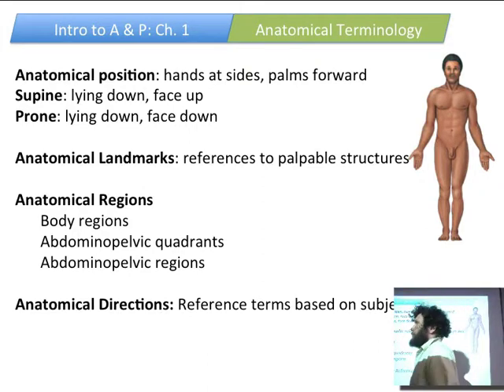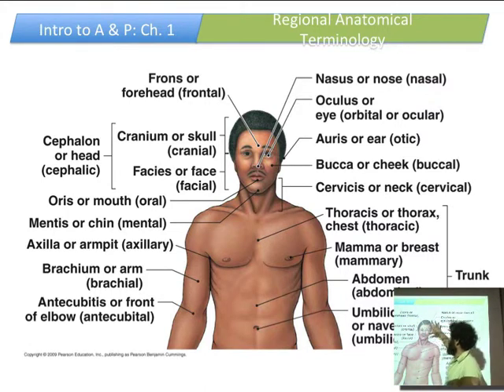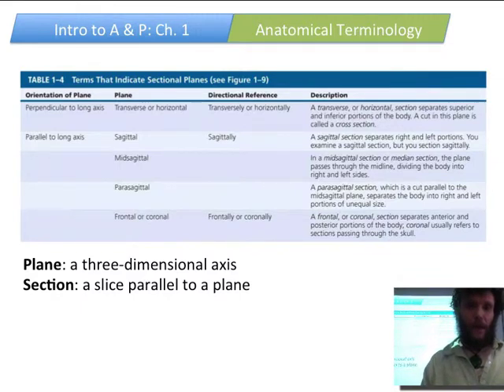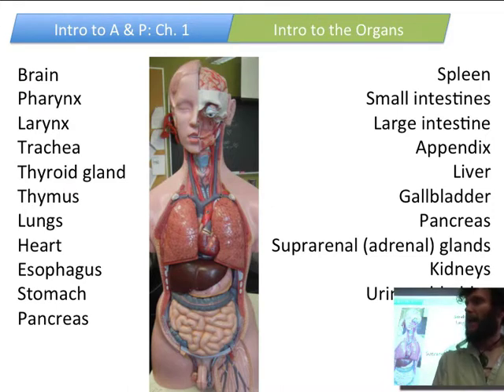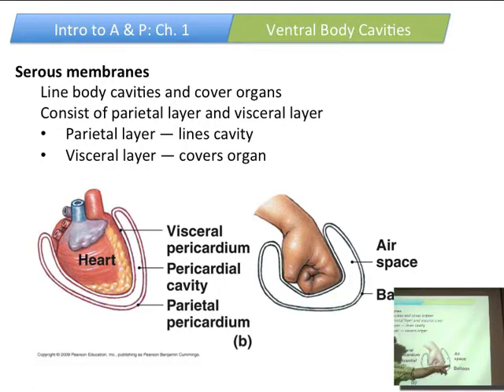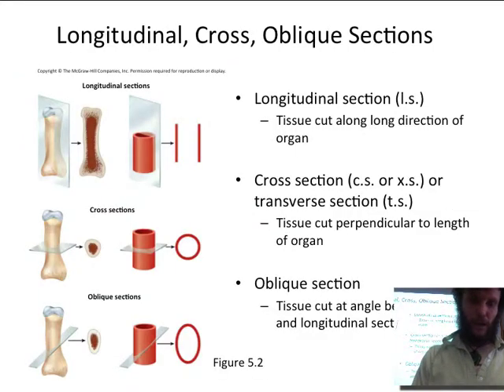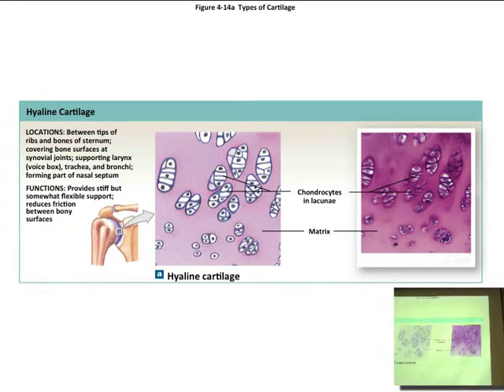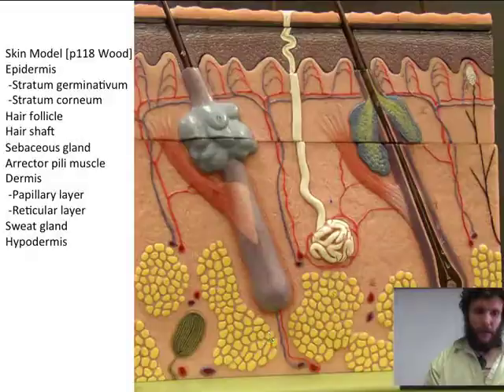Lab 1: (2016) Intro Terminology, Epithelial and Connective Tissue Histology